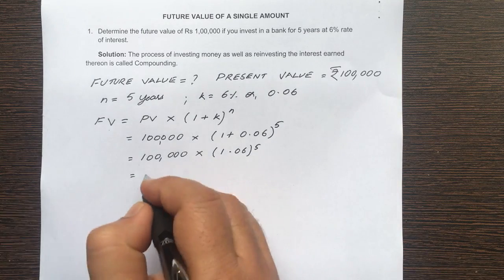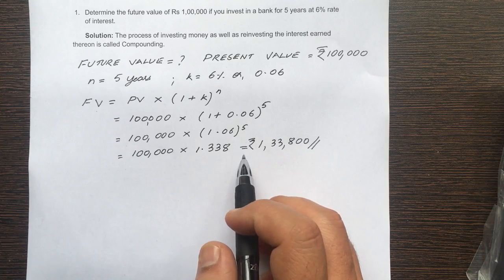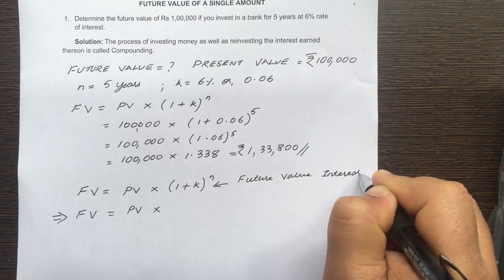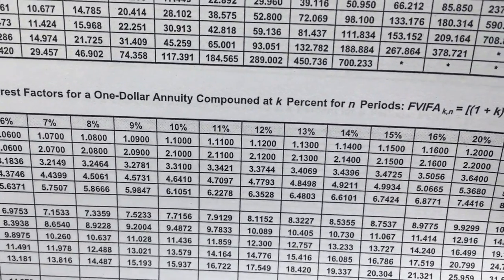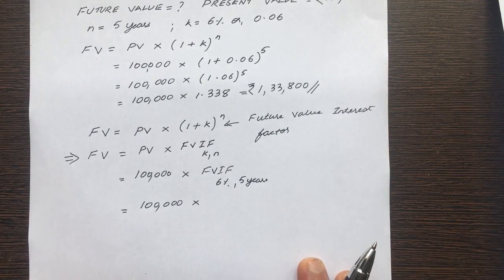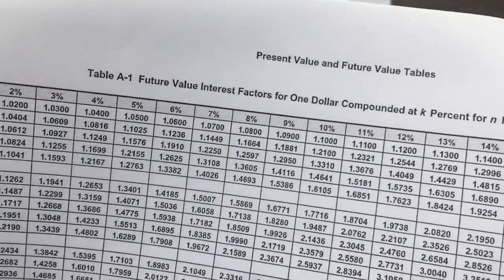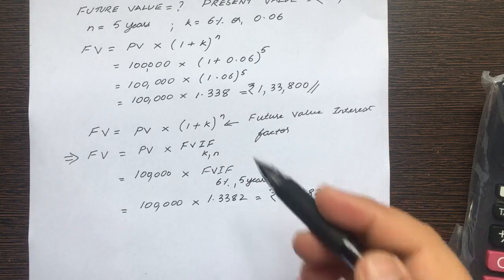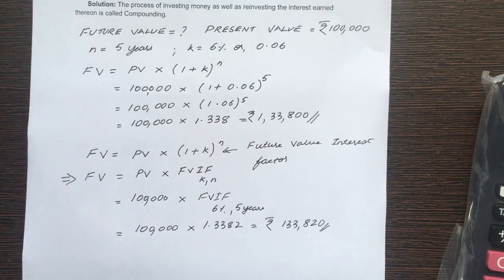Future Value of a Single Cash Flow (FVIF)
This is a short video on how to solve a Time Value of Money problem that deals with the Future Value of a Single Cash Flow.

Determine the future value of Rs 1,00,000 if you invest in a bank for 5 years at 6% rate of interest.